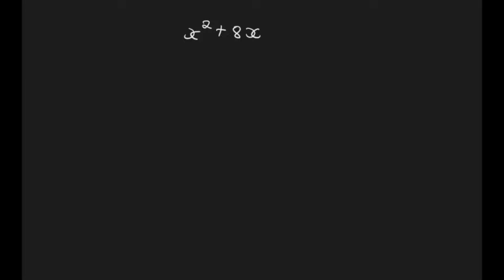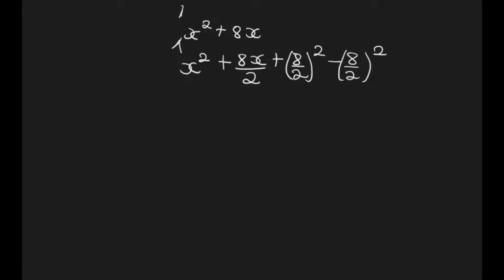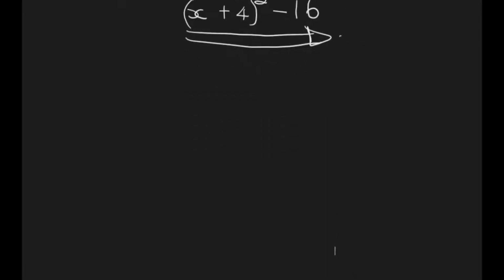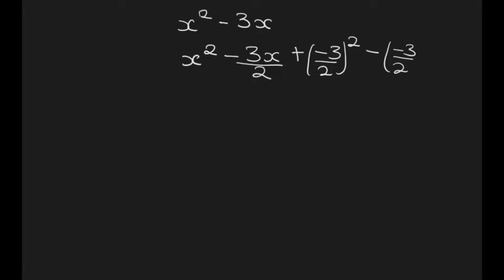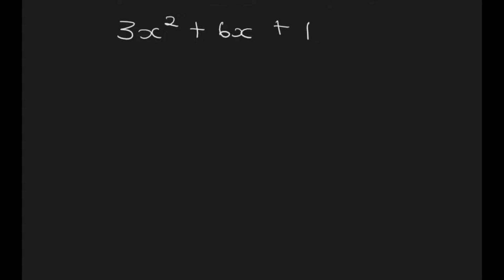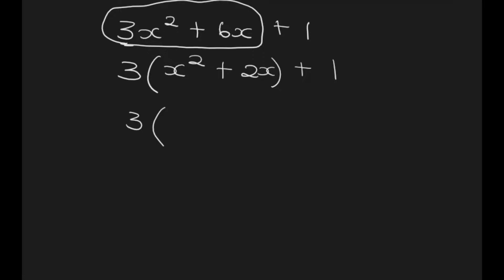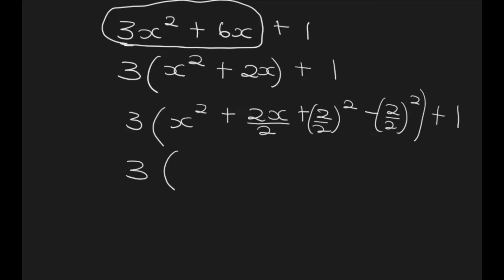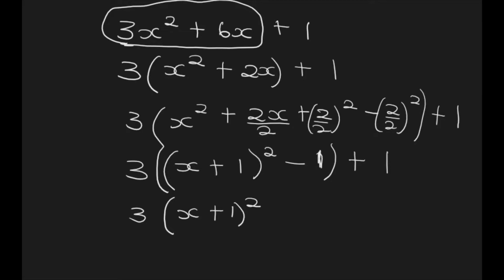How to complete squares easily-puremathematics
Step by step method of completing squares.